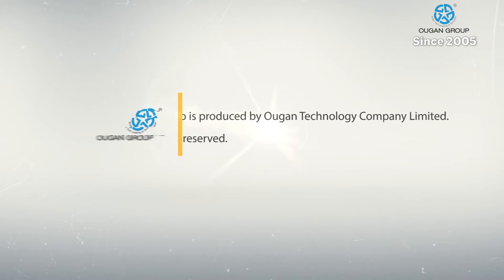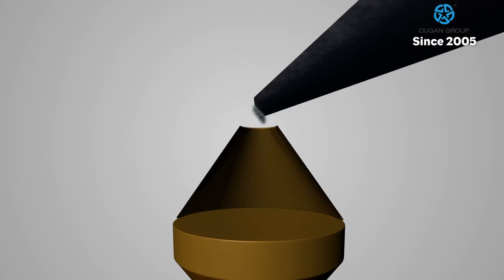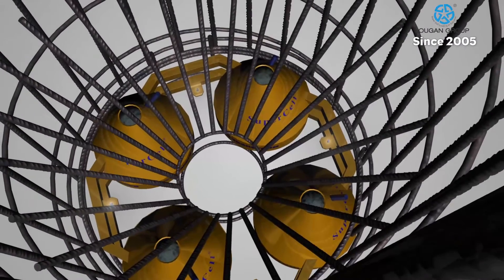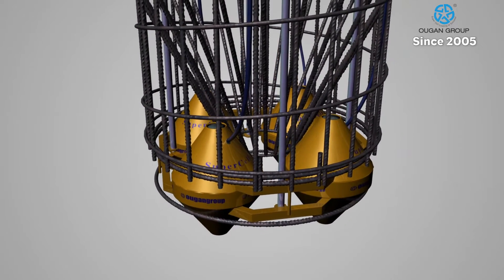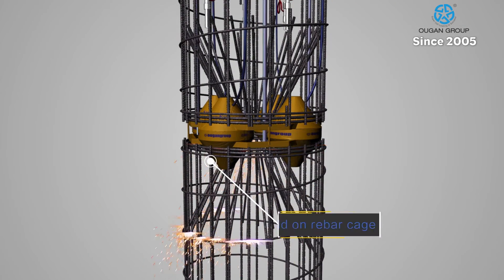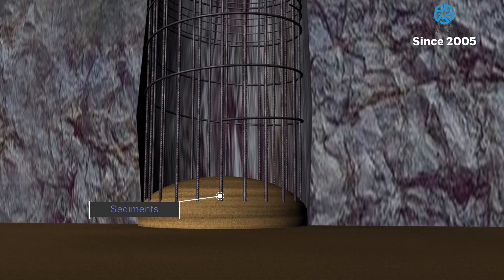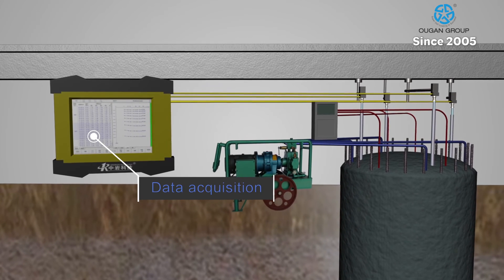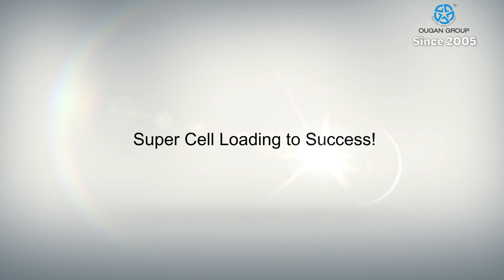New demonstration video of the Super Cell bi-directional static load testing process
This is a demonstration video of Ougan's patented Super Cell load cells.  Ougan group is the leading Chinese-based load cell provider, contributing to more than 3000 bi-directional tests around the world annually. Featuring raliability, precision, and cost-effectiveness, our Super Cell are the perfect solution for your large-load pile testing needs.